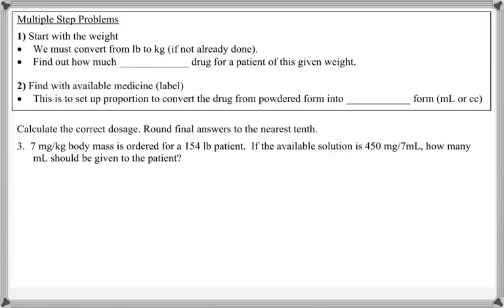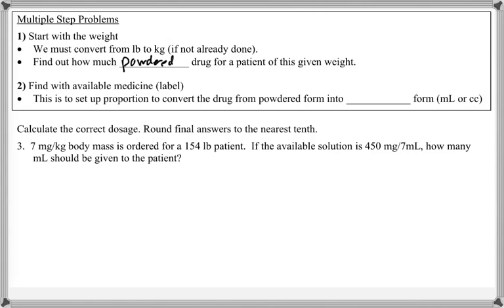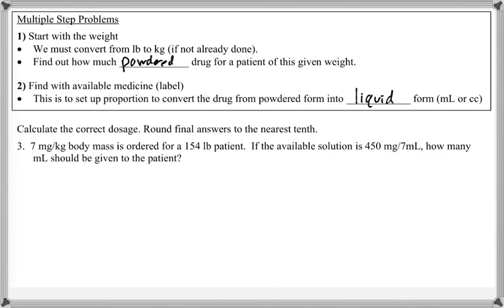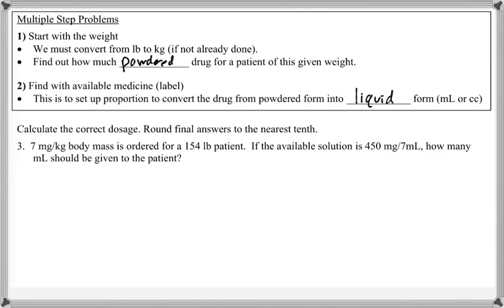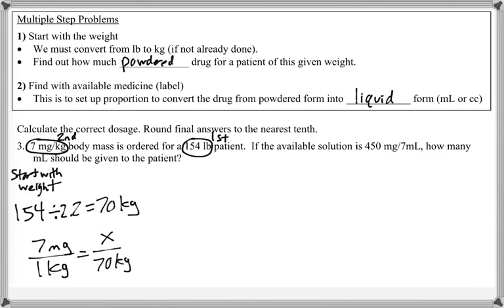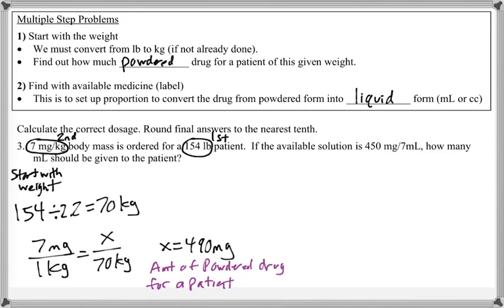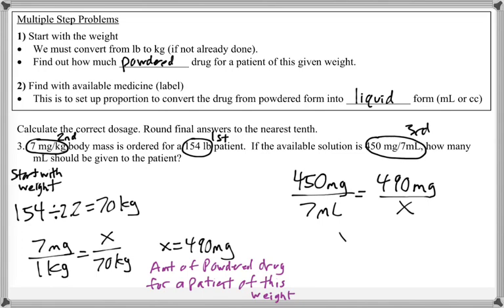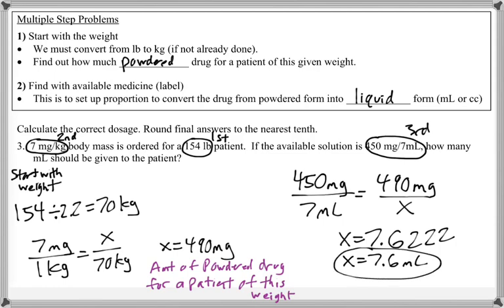Math 117 : Chapter 15 #3 (Math For Allied Health Tutorial : Medicine Based On Body Weight)